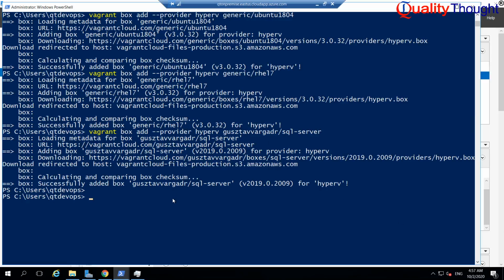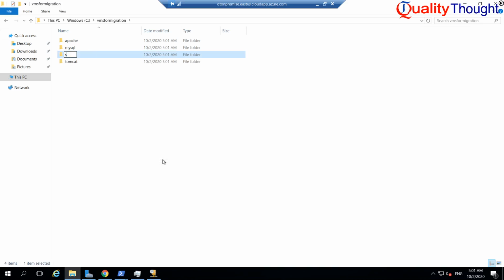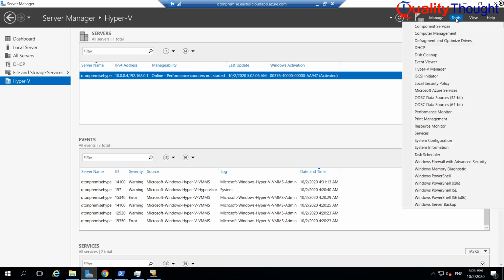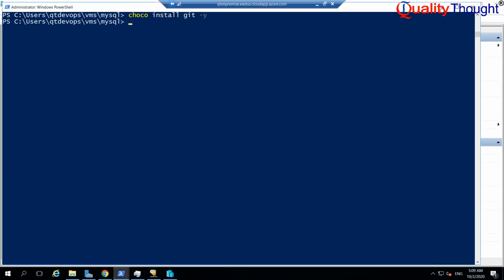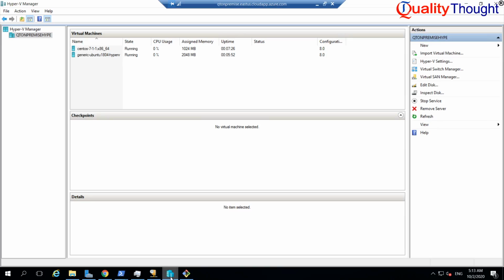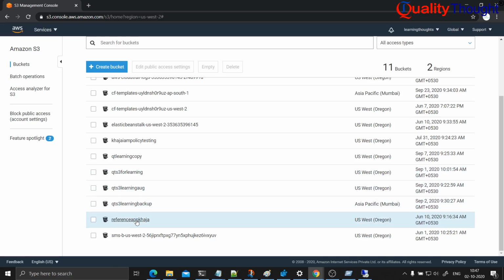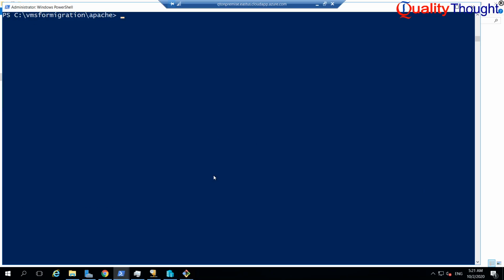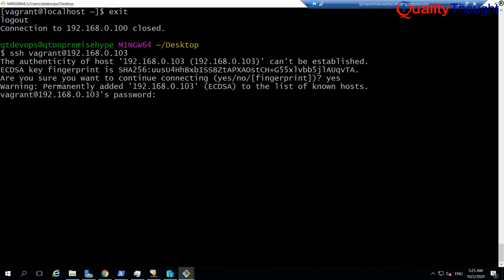How to Setting Up Hyper-V For Cloud Migration (Part 2)?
In this video we will be setting up Hyper V For Migration